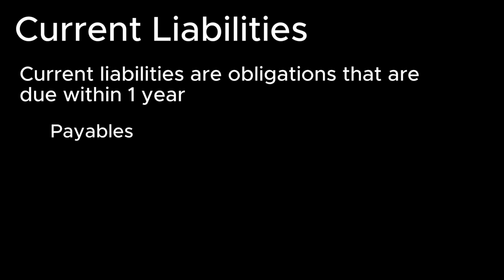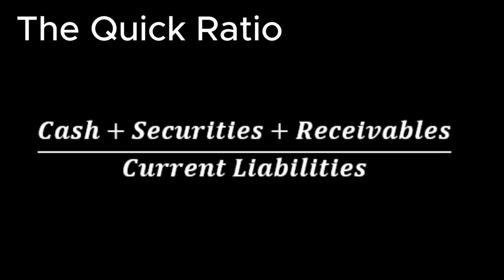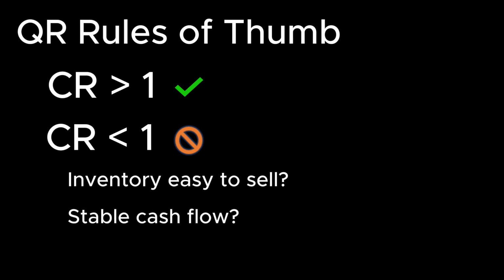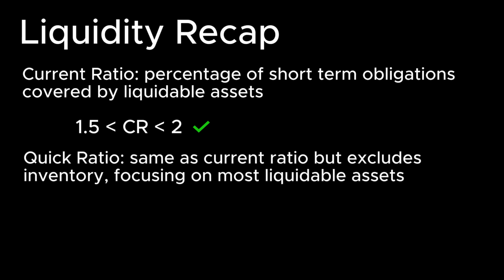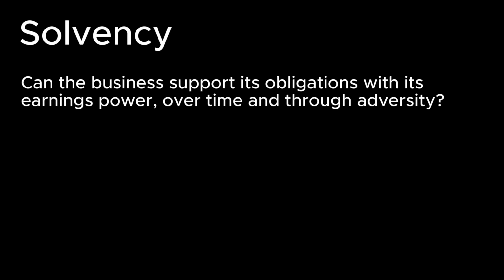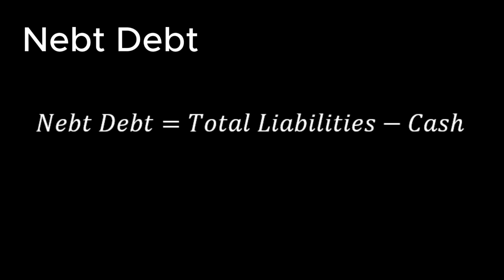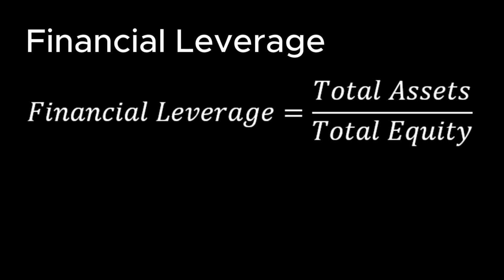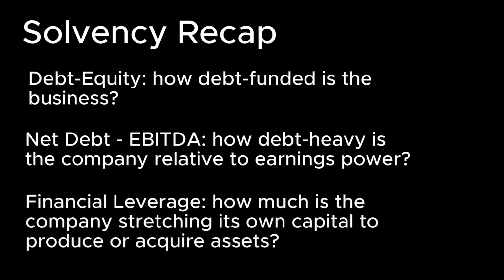How Investors Measure Financial Safety | Liquidity & Solvency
Avoiding a permanent, is the first hurdle to investing. In this lesson, we focus on financial safety and resilience — how investors assess whether a company can endure stress and sustainably meet its obligations over time.

Using the balance sheet as our primary tool, we break safety into two parts: short-term liquidity and long-term solvency, and walk through the key metrics that matter most.

In this lesson, you’ll learn:

What liquidity really means — and why it’s about time and options, not just cash

How to evaluate short-term safety using:
- The Current Ratio
- The Quick Ratio
- Working Capital

Why ratios must always be interpreted in business and industry context

How to think about long-term solvency and capital structure

The role of debt vs. equity in absorbing financial stress

Core solvency metrics, including:
- Debt-to-Equity
- Net Debt / EBITDA
- Financial Leverage Ratio

Safety isn’t exciting — but it’s what prevents permanent loss, and permanent loss is what destroys compounding.

Survival comes before valuation.

In the next lesson, we’ll shift from safety to analyzing competitive moats and long-term business durability.

🔗 Valbitrage

We’re building Valbitrage to help investors apply a fundamentals-based, long-term approach to investing.